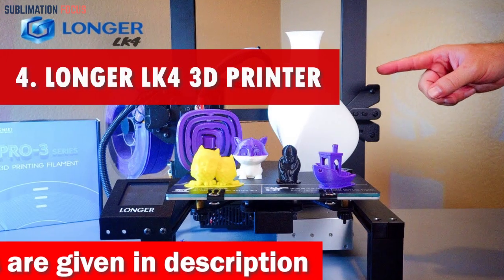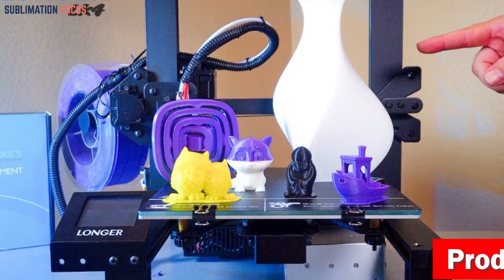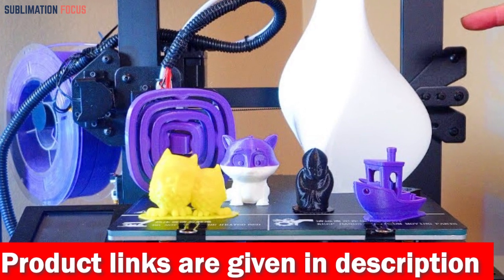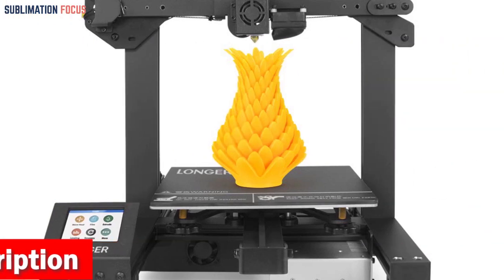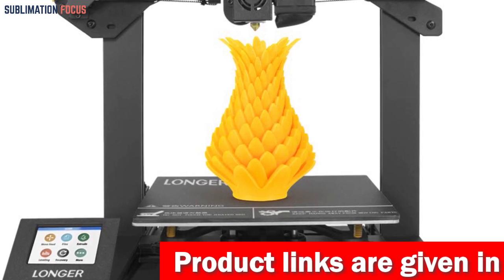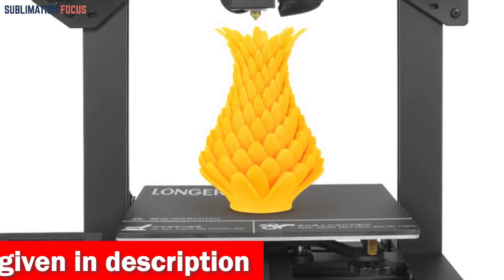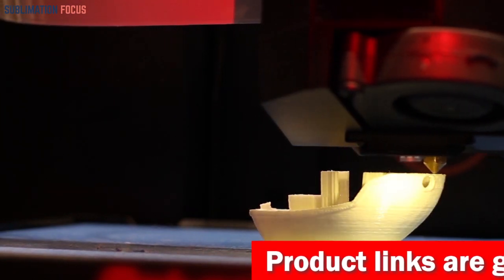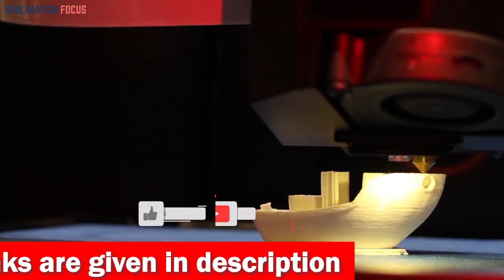LONGER LK4 3D Printer | 2024 Complete Spec Details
Are you tired of 3D printers that eat up your time with complex assembly processes? Say hello to the LONGER LK4—your ticket to hassle-free drone printing. With 90% pre-assembly straight from the factory, you’ll breeze through setup, saving 50% of your time while ensuring top-notch printing quality. Navigating its functions is a joy, thanks to the 2.8” Color Touch Screen. No more fiddling with manual knobs—a user-friendly interface lets you preview models and control the printing process offline, simplifying your workflow. Crafted with a sturdy aluminum frame, the LK4 not only delivers better printing precision but also boasts an eye-catching design. When it comes to convenience, the resume printing feature and filament run-out detection system ensure uninterrupted printing sessions. Safety is paramount, evidenced by the hidden design of the power supply under the flatbed. With a powerful 280W output, the heat bed reaches 100℃ in just 4 minutes—25% faster than other printers—enhancing efficiency without compromising safety. Plus, LONGER stands by their products with a 12-month warranty and round-the-clock technical support. Experience the blend of reliability, speed, and safety with the LONGER LK4, your partner in bringing drone designs to life.
Best 3D printer for drones in 2024
Best 3d printers for drone parts
Best 3D printer for making drones
High-resolution 3D printer
The best budget 3D printer 2024
Best 3D printer for Drones 2023 review
Affordable 3D printer for beginners
Best resin 3D printer
Best 3D printer for creators
Best entry-level 3D printer in 2024
Best 3D printer for printing drones
Best large-format 3D printer
Best 3D printer for FPV drone parts
Best DIY 3D printer 2024
Best 3D printer for miniatures
2024 best color 3D printer